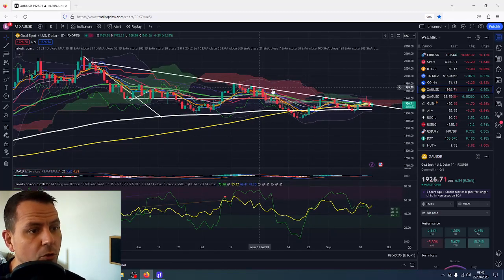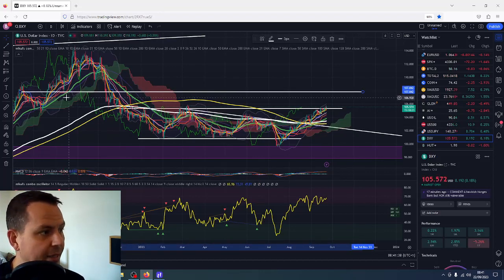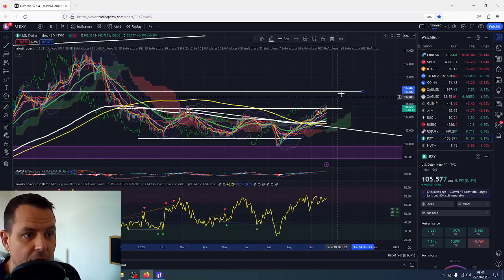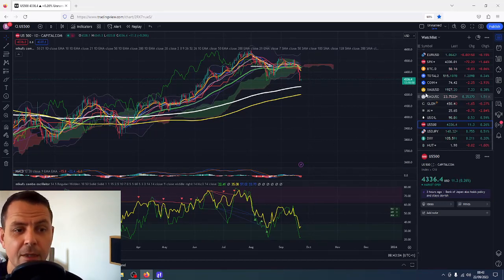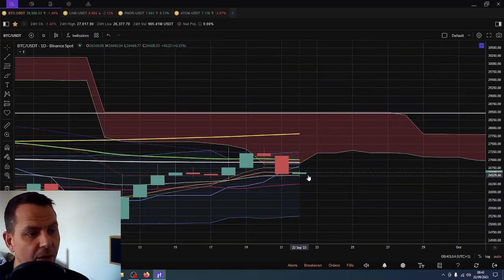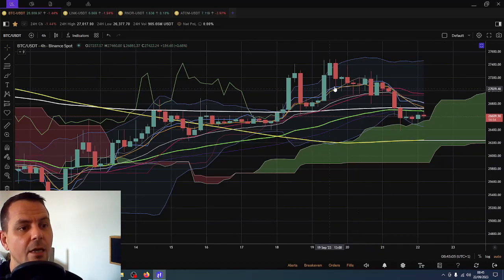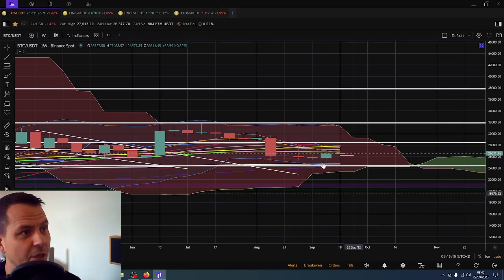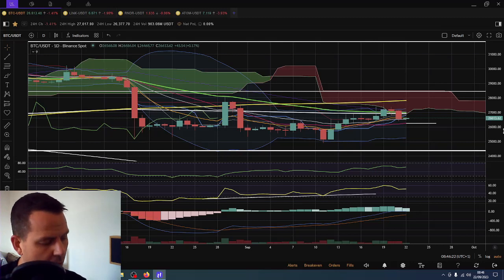Bitcoin Major Support Zone